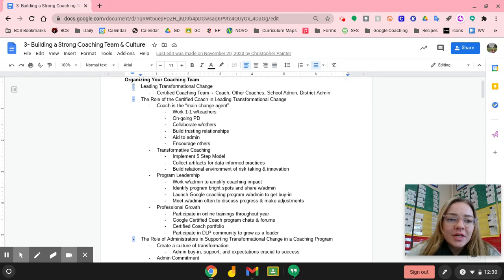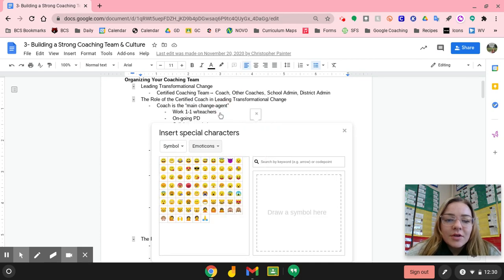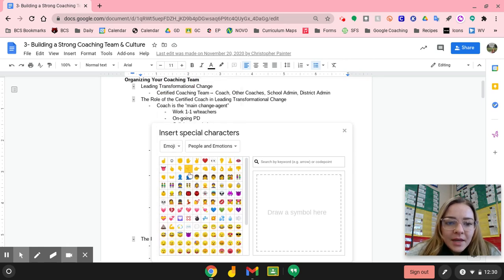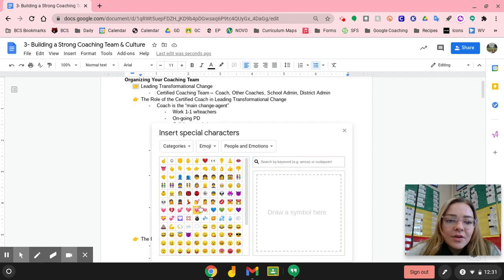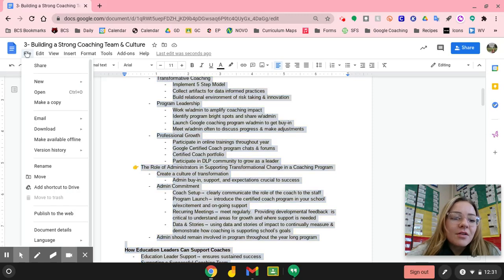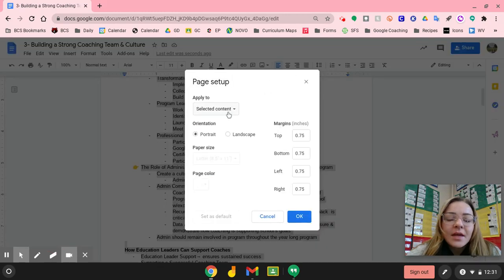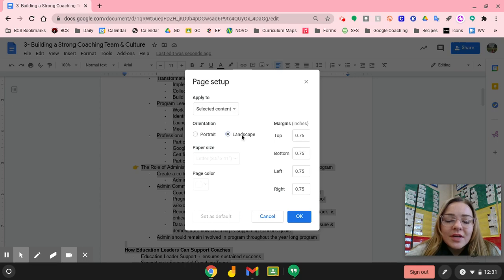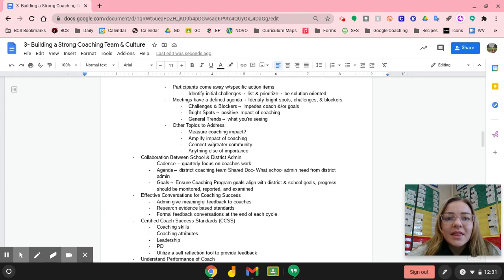Google Docs Features | FUN TIPS & TRICKS